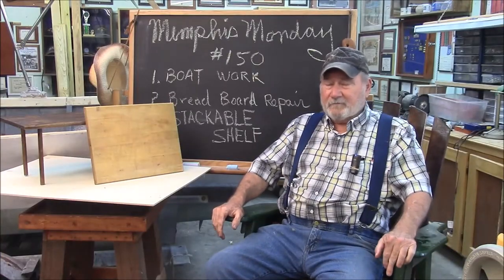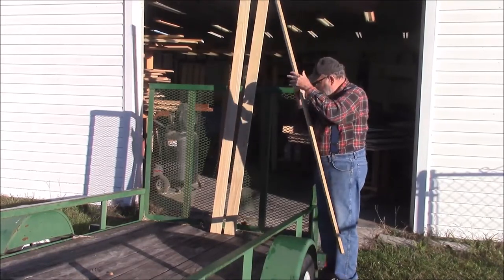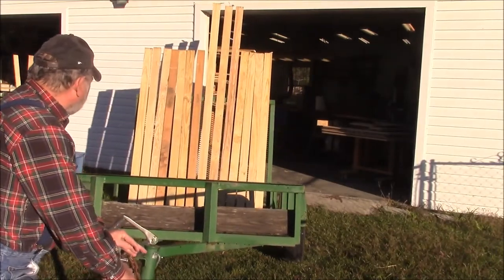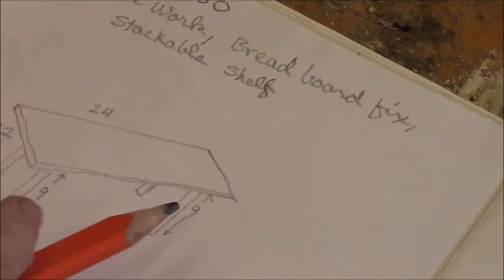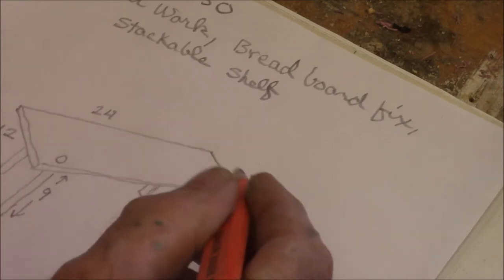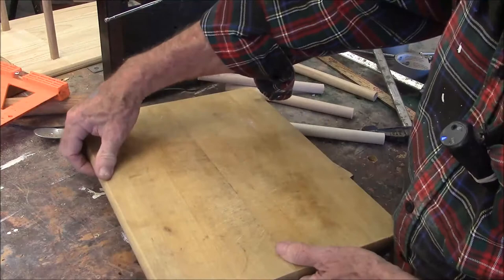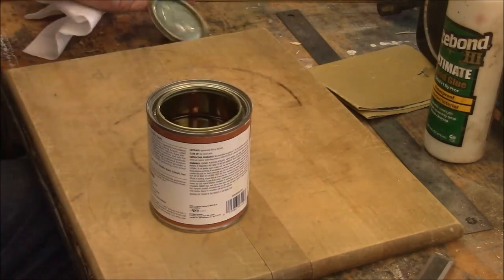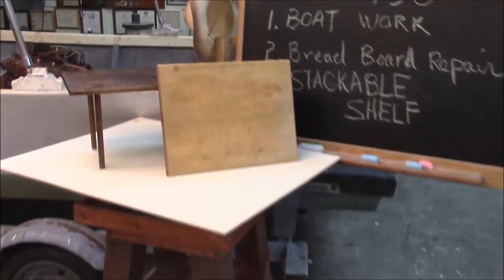150 Boat Work, Cutting Board Fix, Stackable Shelf build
Making and Oak Camp Stool, Video from one year ago.
145 Making a cutting board
This is a video on the original installation of the engine and building the boat.  Interestingly, it is pushing 40K views.